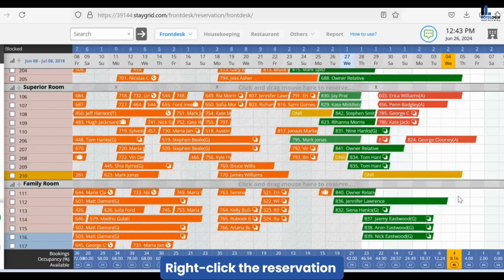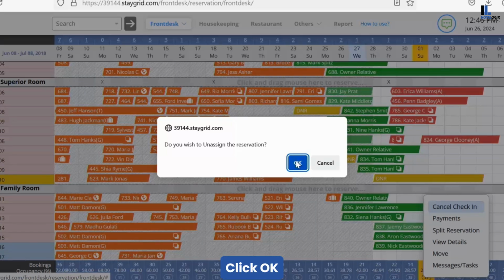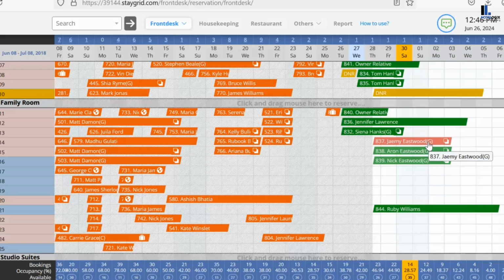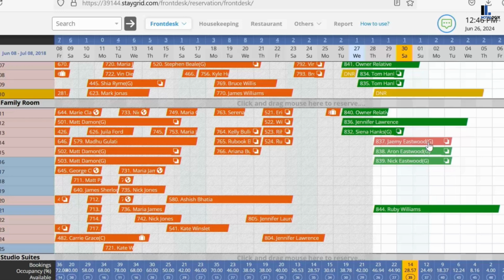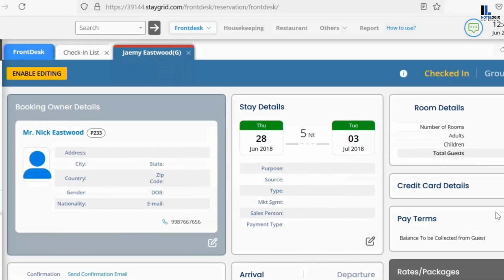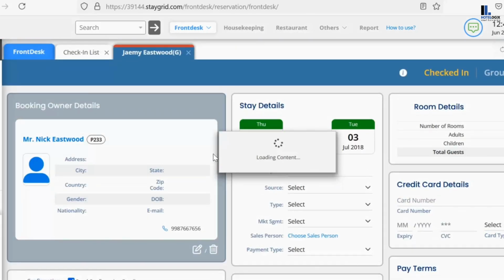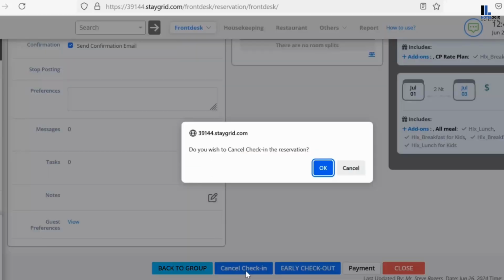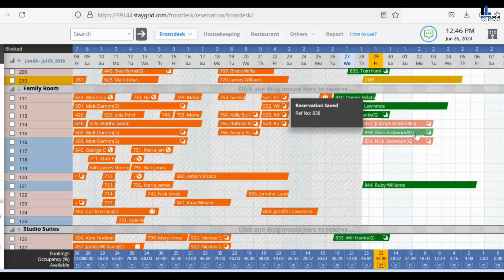How to Cancel Check-In for a Reservation in a Group | Hotelogix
Need to cancel the check-in of a guest in a group reservation without affecting others? With Hotelogix PMS, front desk teams can quickly and safely cancel individual check-ins while keeping the rest of the group intact.

This video demonstrates step-by-step how to cancel a check-in, whether directly from the Front Desk or via Reservation Details, ensuring accurate records, traceable actions, and smooth group management.

Key Highlights:
*How to cancel check-in for a single guest in a group booking.
*Steps to update reservation status from Checked-In to Reserved.
*Maintain accurate front desk operations and avoid billing or operational errors.
*Perfect for front desk staff, hotel managers, and operations teams handling corporate groups, weddings, or tour groups.

🚀 Simplify group reservation management today!